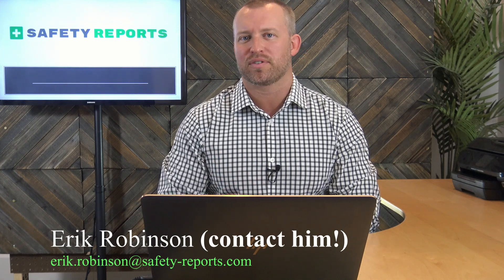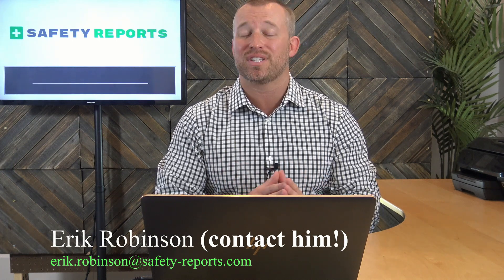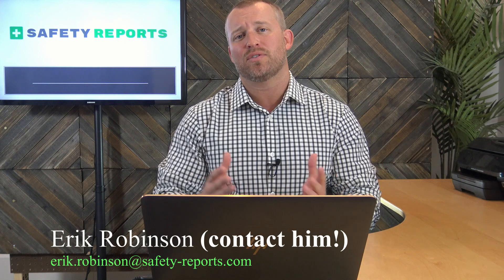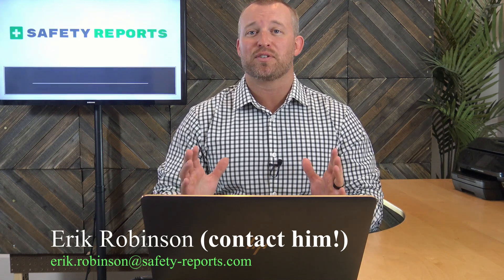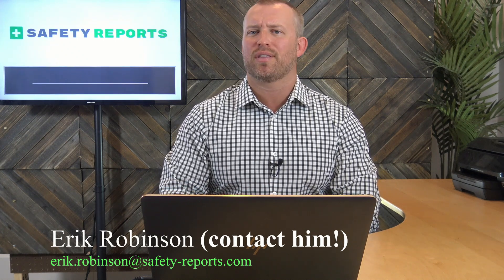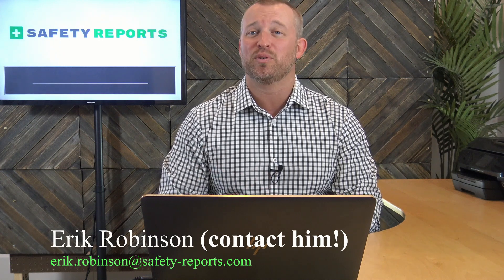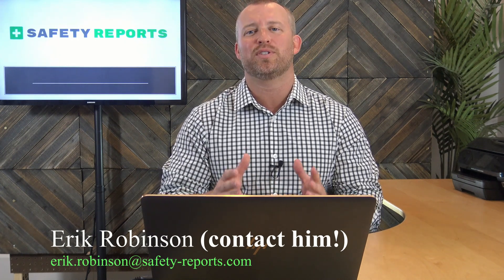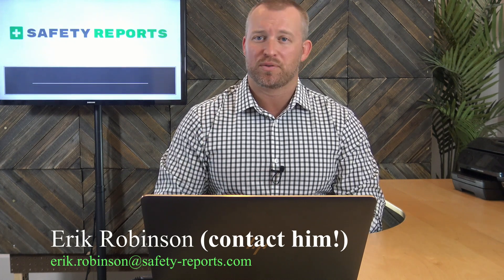Summit Safety Group Review: The Safety Reports Auditing App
Watch this video for the many reasons I love Safety Reports and their auditing tools